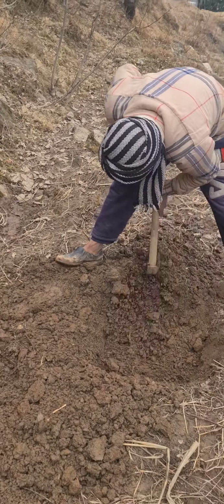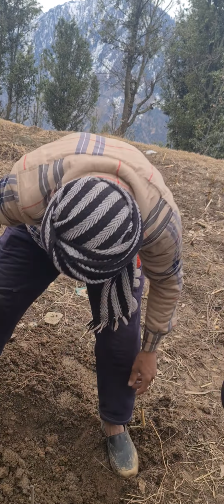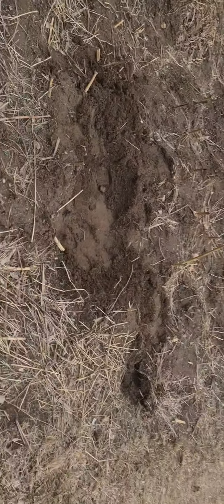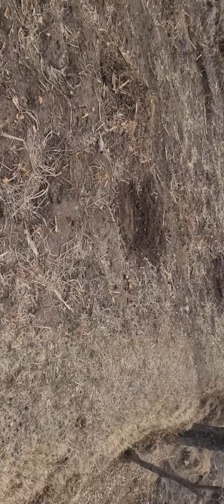How to plant a kiwi plant in a orchid